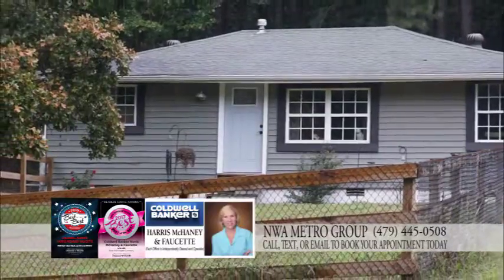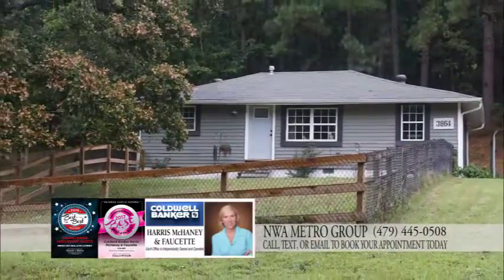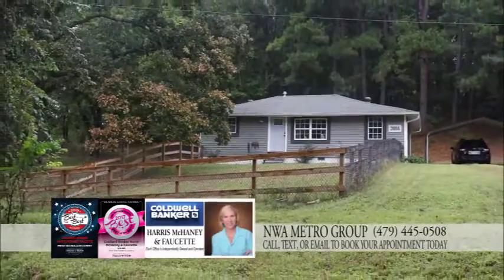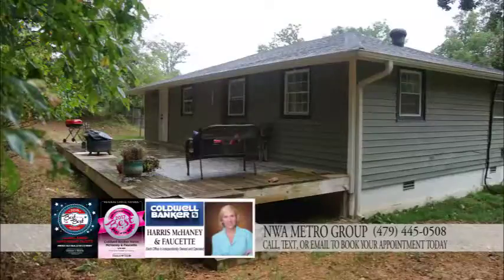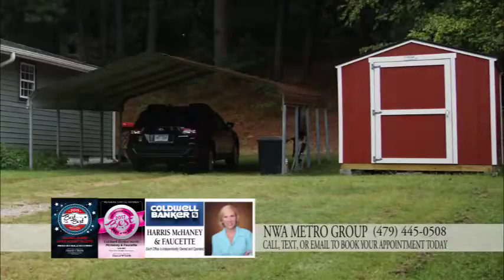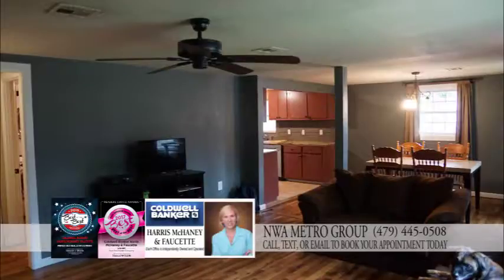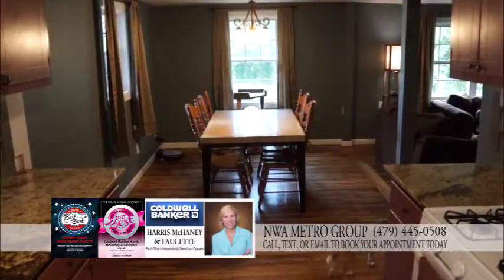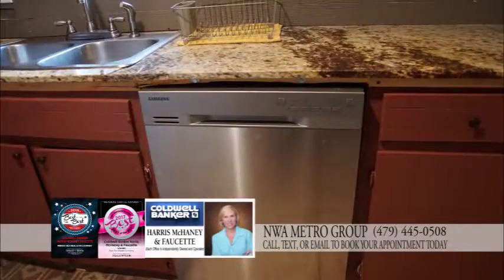3864 Wildcat Creek Blvd.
Enjoy the country lifestyle with this country home in a secluded area convenient to Springdale and Fayetteville. This home is in the middle of nowhere but only 15 minutes from everything!